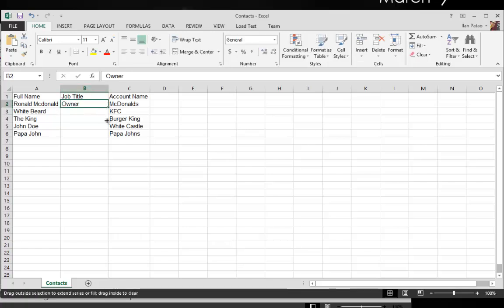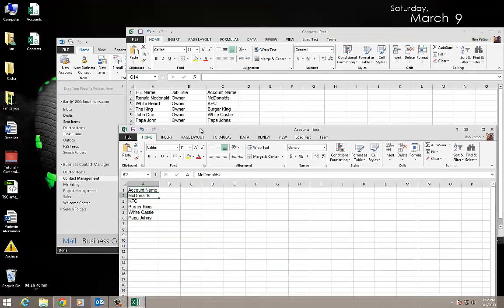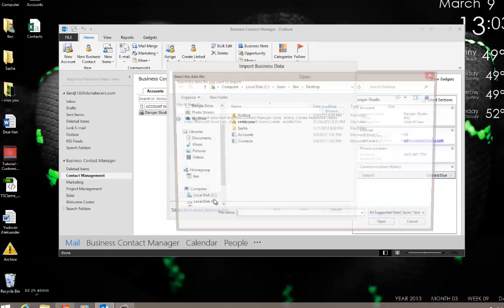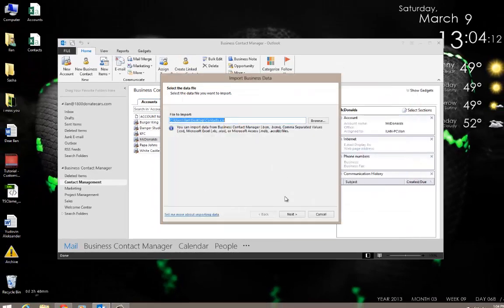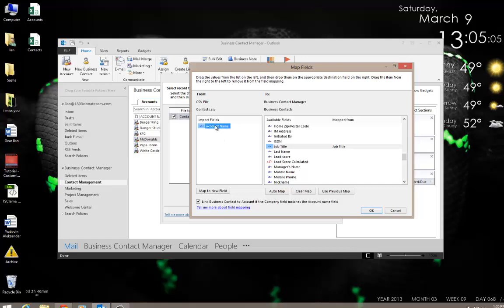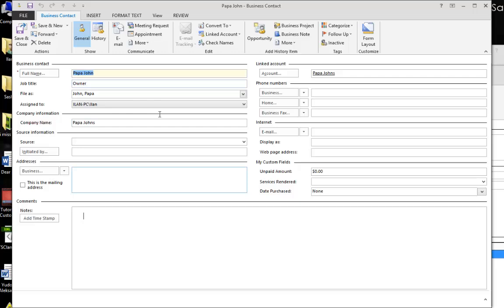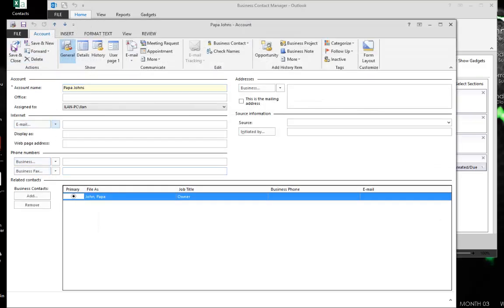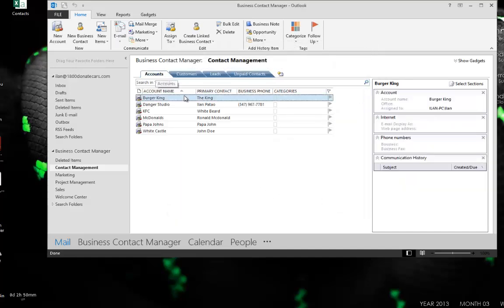Tutorial - Import and Export Business Contact Manager 2013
This video also touches on exporting out BCM back ups and customization files.